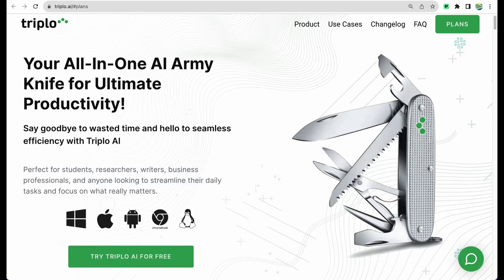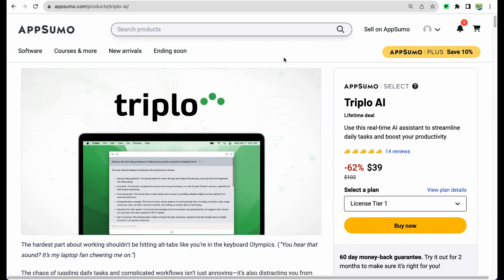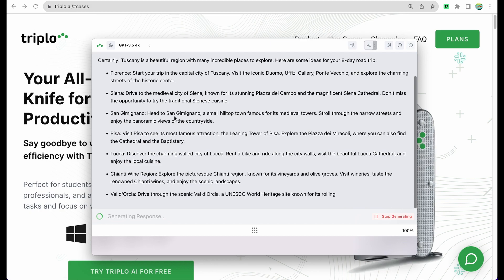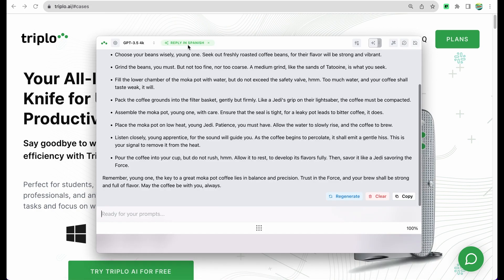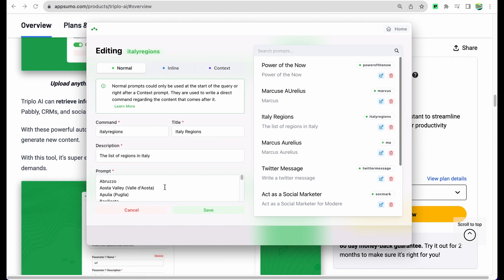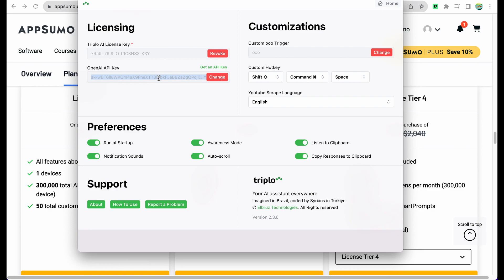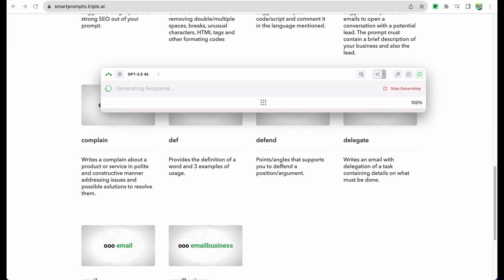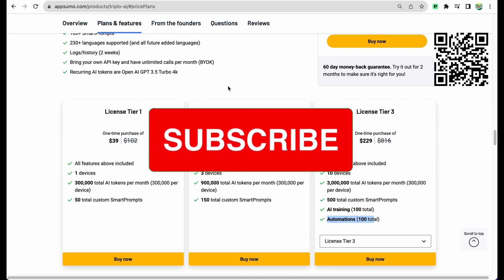Triplo AI Assistant Review - Your Virtual Assistant Powerhouse [Simplifies Complex Tasks]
In today's video, I'll be giving you a comprehensive review of the Triplo AI Assistant. If you've been looking for a virtual assistant that not only simplifies complex tasks but also has incredible power, then you're in the right place!

Here are just a few of the key features that Triplo AI supports:
- Access on desktop or mobile
- Web and YouTube scraping
- Chat mode and smart pre-built and custom prompts
- 230 languages supported
- GPT 3.5 and GPT 4
- Train on custom data

The Triplo AI Assistant is a game-changer when it comes to managing your daily tasks. With its advanced capabilities, it will make your life easier and more streamlined. From blog content generation to translation and automating your data import, this virtual powerhouse has got your back.

One of the standout features of the Triplo AI Assistant is its ability to handle complex tasks effortlessly. Whether it's analyzing data, generating reports, or saving your custom smart prompts, this AI assistant makes light work of even the most challenging jobs. It's like having a team of experts at your fingertips! And it is available on any of your devices instantly.

But what sets the Triplo AI Assistant apart from other virtual assistants is its user-friendly interface. It's designed to be intuitive and easy to navigate, so you won't waste any precious time trying to figure out how to use it. Simply tell it what you need, and it will get to work right away.

Another great thing about the Triplo AI Assistant is its adaptability. It can seamlessly integrate with other popular apps and platforms, just copy a command into a clipboard and in seconds you will have an answer ready!

In this review, I'll be giving you an in-depth overview of the Triplo AI Assistant's key features, as well as sharing my personal experience using it. I'll demonstrate how it simplifies complex tasks, and show you just how powerful this virtual assistant can be.

So, if you're ready to take your productivity to the next level and simplify your daily routine, join me in this video as we dive deep into the Triplo AI Assistant review. Trust me, once you experience the ease and efficiency it brings, you'll wonder how you ever survived without it. Let's get started!